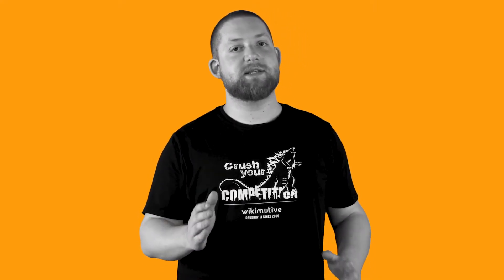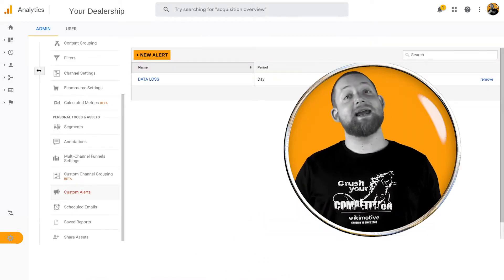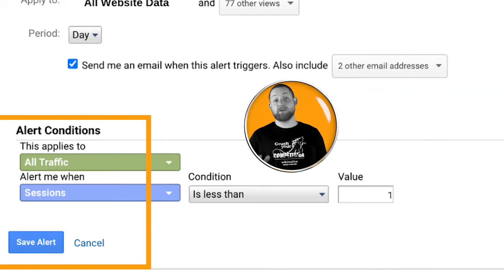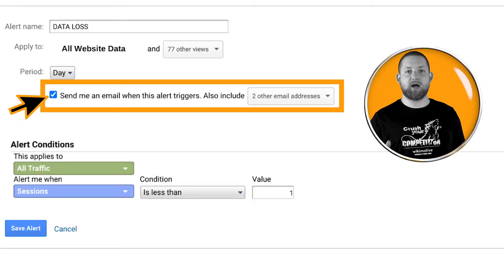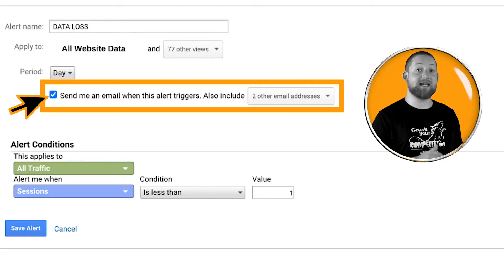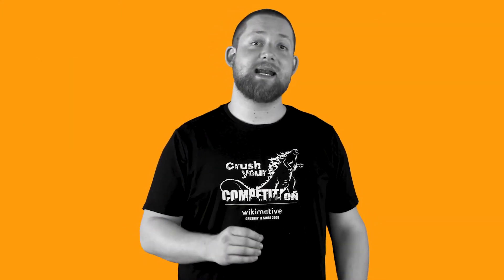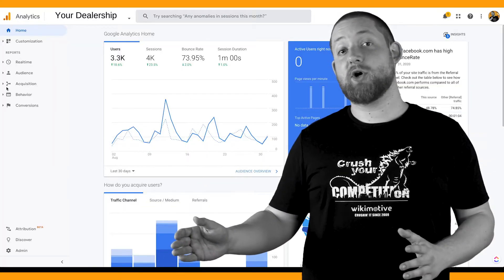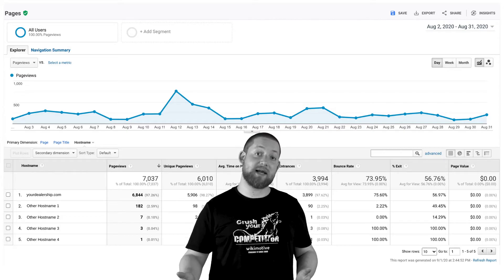3 Current Problems That Could Be Affecting Your Dealership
Google Analytics is one of the most valuable tools that any business has at their disposal. Unfortunately, there are common problems that seem to be affecting dealerships everywhere. Don't worry, though - in this (the first of a two-part series) Josh is here to help.